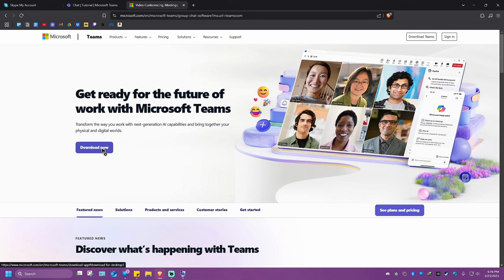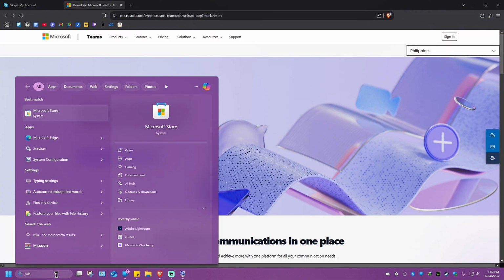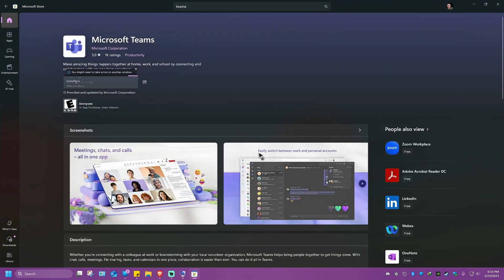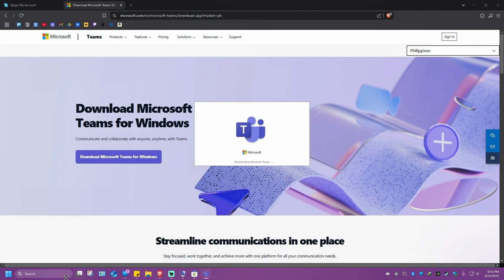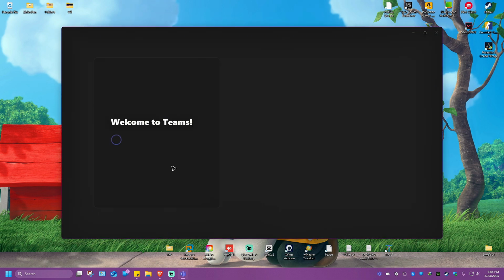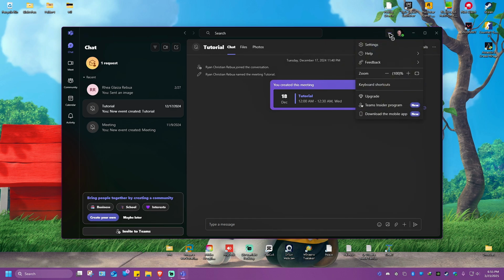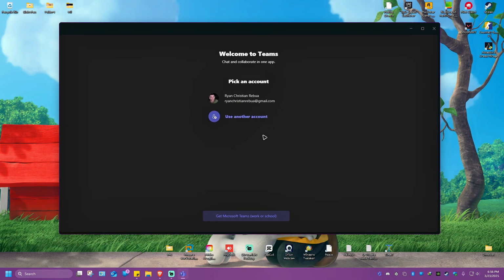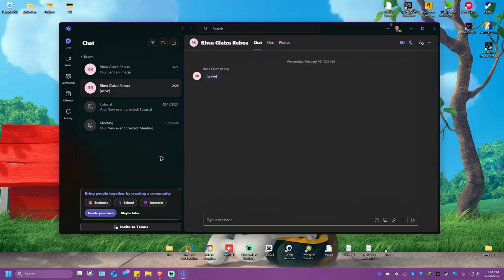How To Move From Skype To Teams (Step By Step)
In this video, we'll guide you through a step-by-step process on how to seamlessly migrate from Skype to Microsoft Teams. Whether you're an IT admin or a user looking to upgrade your communication and collaboration tools, this tutorial covers everything you need to know.